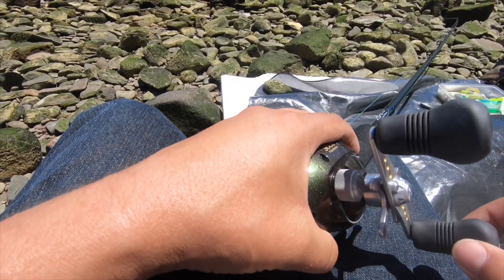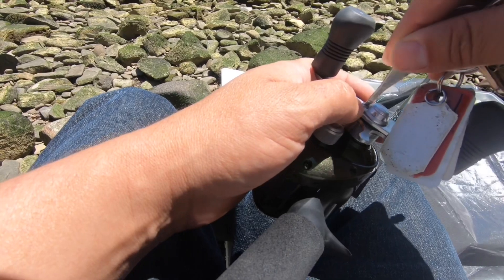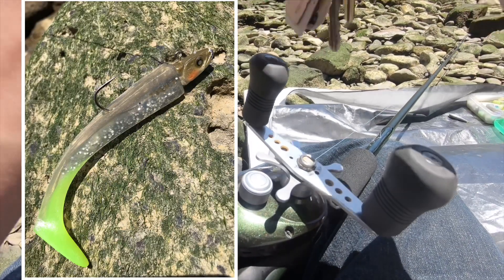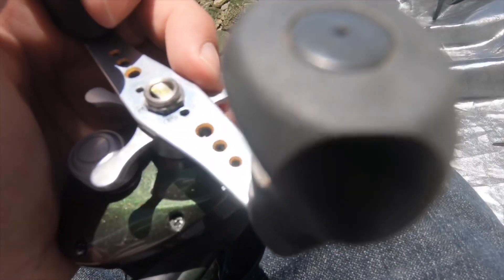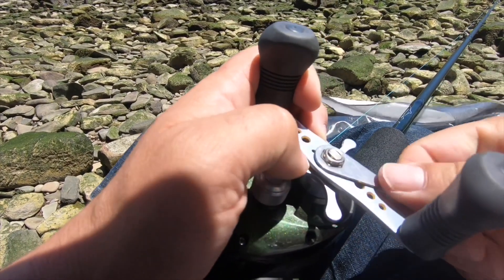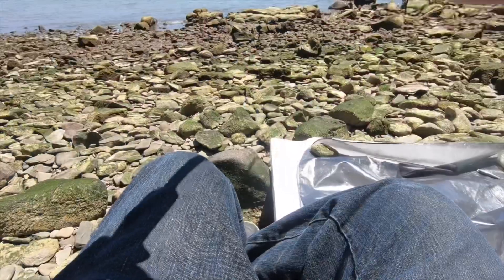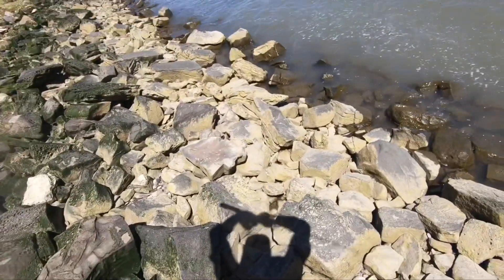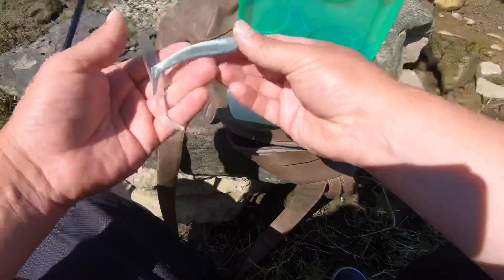You Win Some You Lose Some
Little bit of everything.